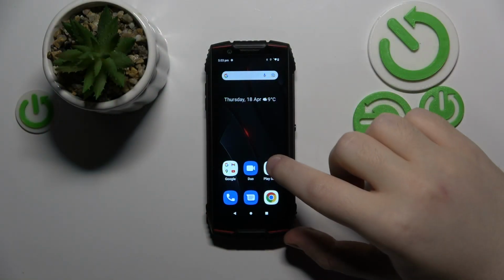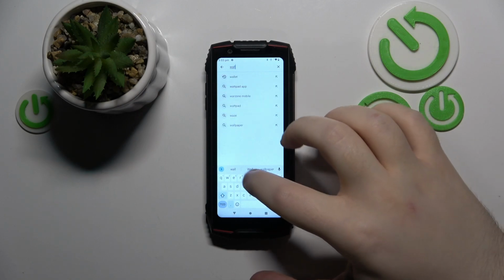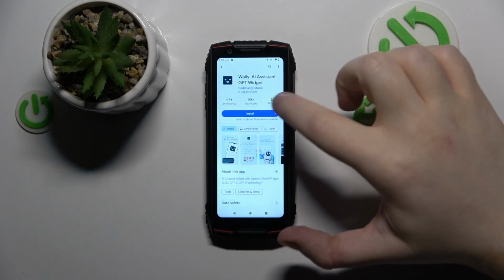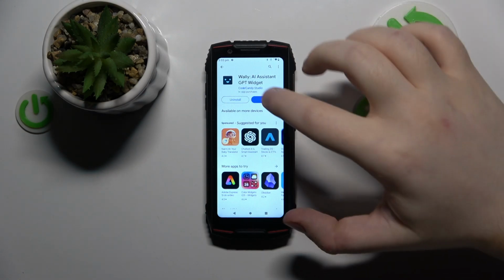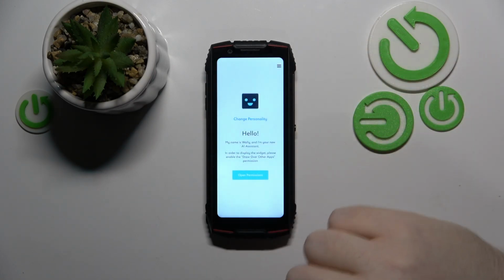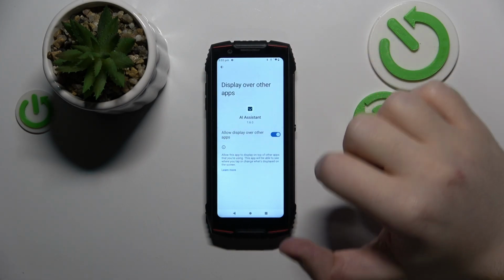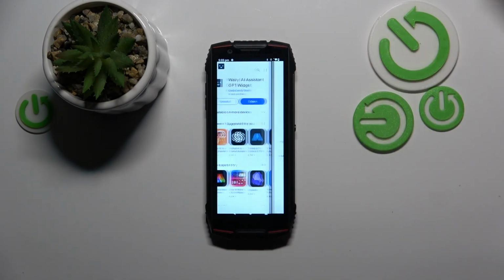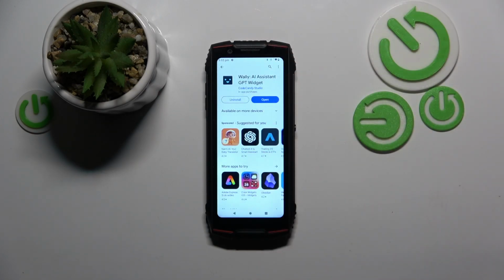How to Install Chat GPT Widget on CUBOT KingKong Mini 3?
Find out more about CUBOT KingKong Mini 3
Using the ChatGPT Widget, you can access instant responses, helpful information, and engaging conversations from your CUBOT KingKong Mini 3. In this tutorial, we'll show you how to install and set up the ChatGPT Widget. You can count on ChatGPT Widget for all things AI-powered, whether you're looking for quick answers, fun interactions, or help with your daily tasks.

What is the ChatGPT Widget, and how does it enhance the user experience on the CUBOT KingKong Mini 3?
Where can users find and download the ChatGPT Widget for their device?
Is the installation process for the ChatGPT Widget straightforward, or are there any specific steps users need to follow?
Can users customize the appearance or functionality of the ChatGPT Widget to suit their preferences?
What types of queries or interactions can users initiate with the ChatGPT Widget?